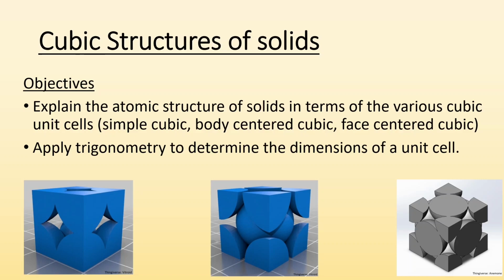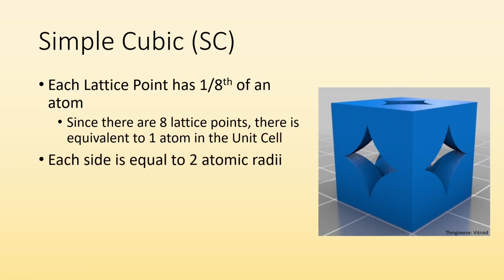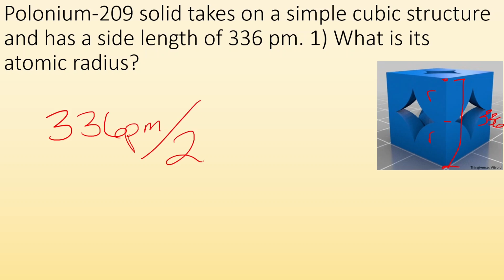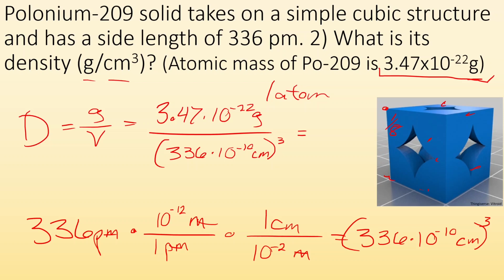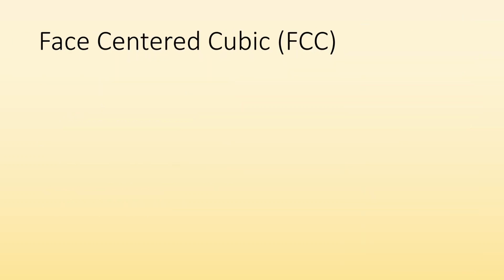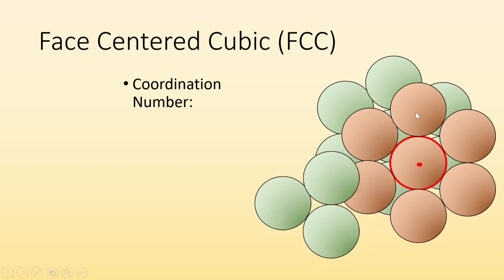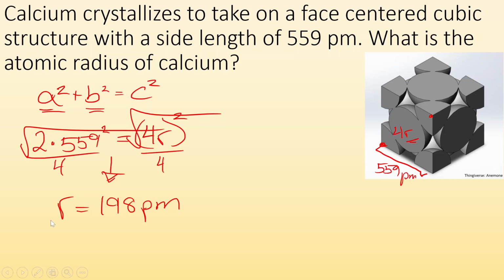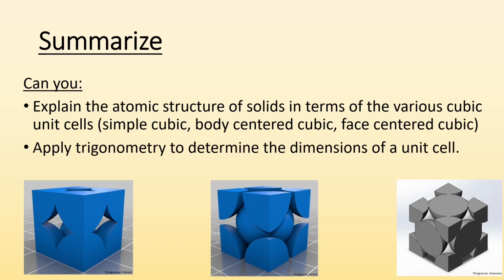Cubic Structures of Solids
Objectives:
Explain the atomic structure of solids in terms of the various cubic unit cells and apply trigonometry to determine the dimensions of a unit cell.